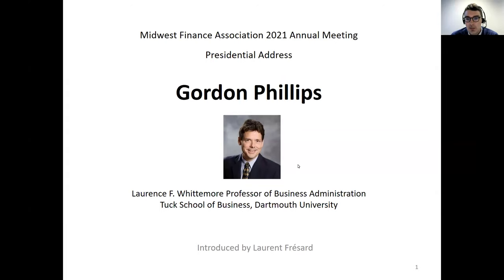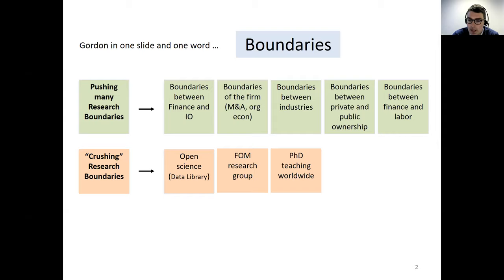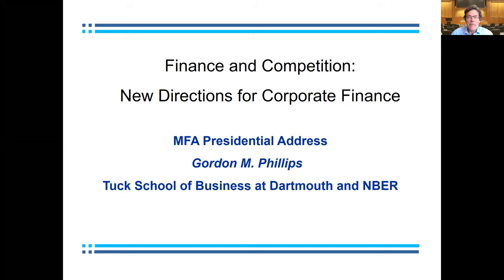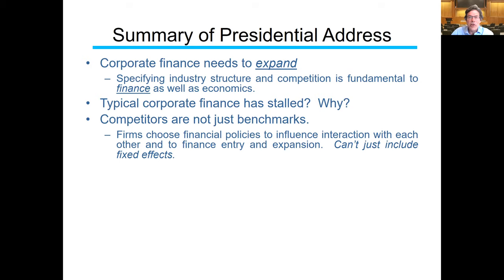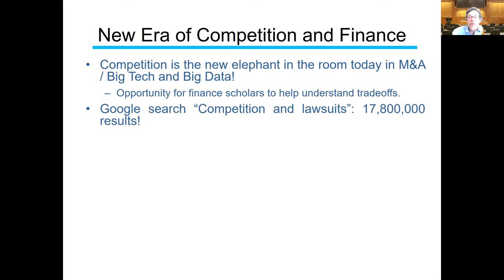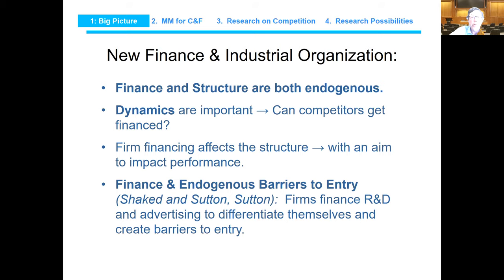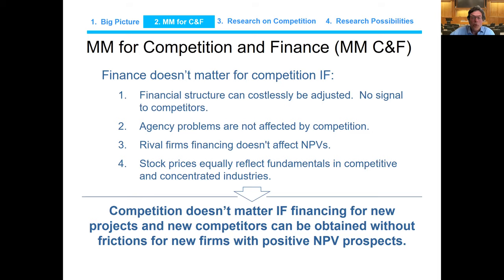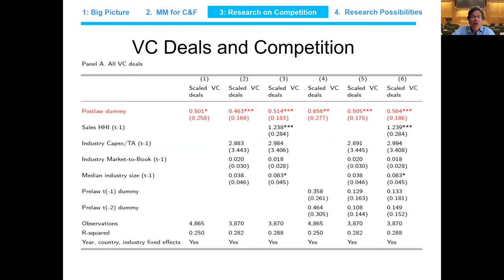2021 MFA Presidential Address: Finance and Competition, Gordon M. Phillips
Presenter: Gordon M. Phillips, Dartmouth College